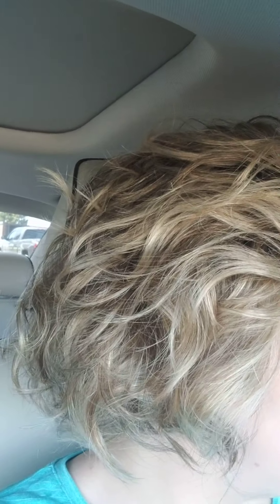Gabor Sweet Talk in GL15/26 SS Buttered Toast in natural light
I have many exciting colors and hairstyles to share with you in the upcoming weeks! Don't forget to live glamorous every day, life is short and I believe we can all achieve this with a little bit of makeup and beautiful hair we are empowered to live our Best Life with Glam!

My EBay store~ Mrs K's Heavenly Boutique